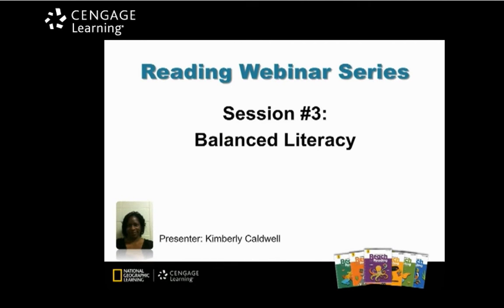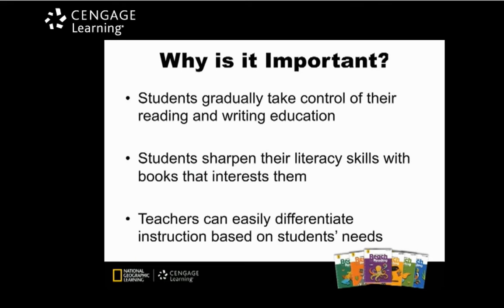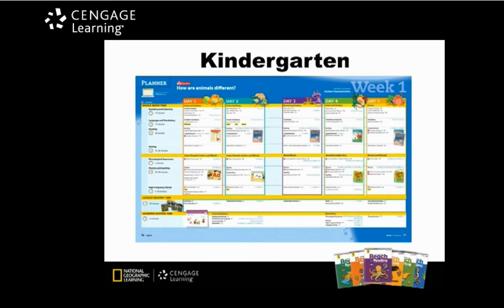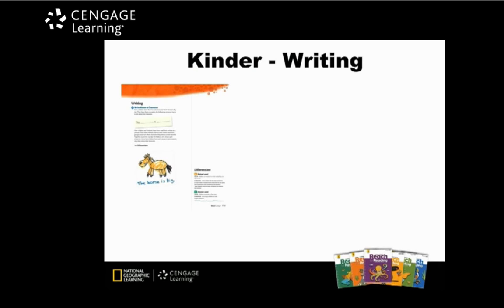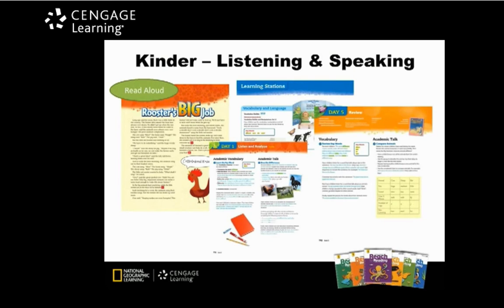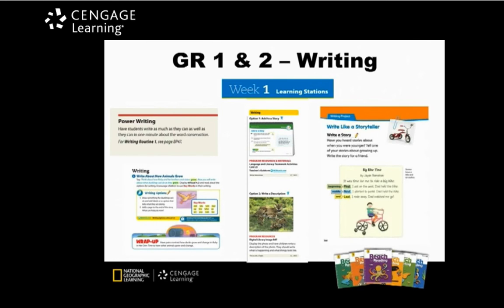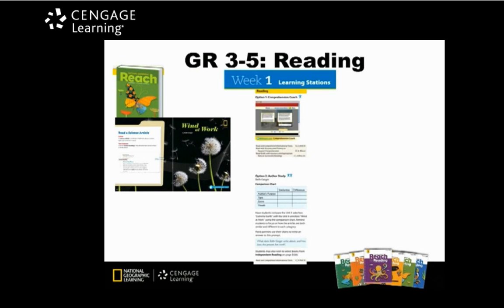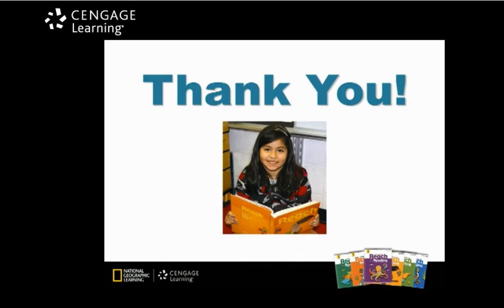RFR Balanced Literacy